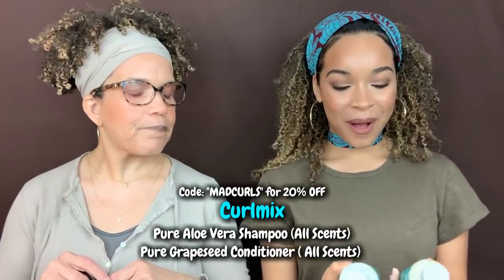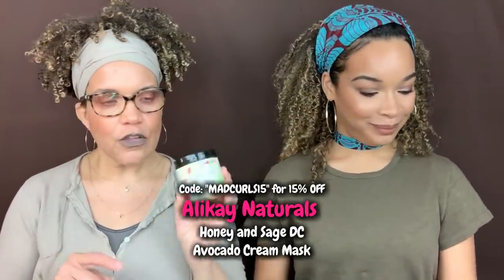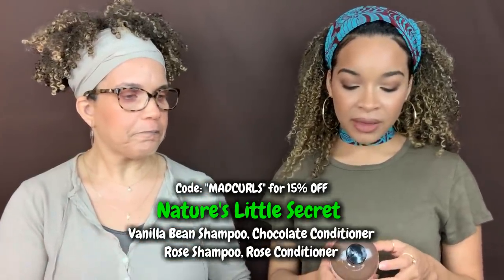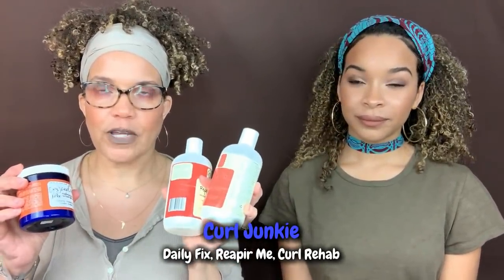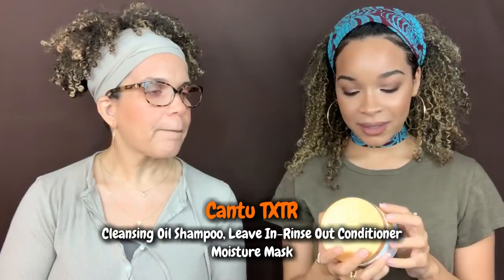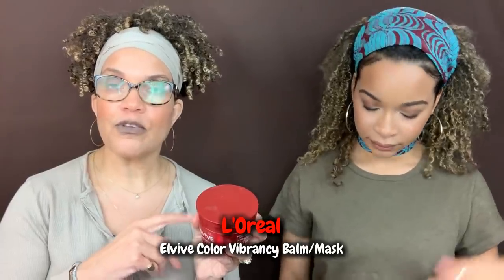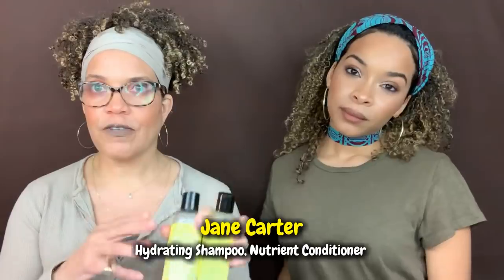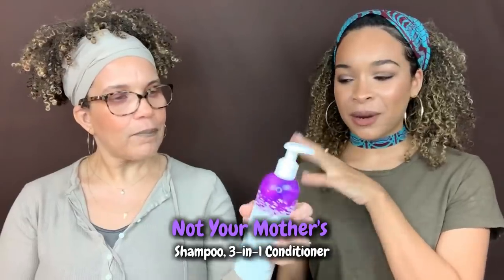Coconut FREE Cleansers & Deep Conditioners | NO COCONUT OIL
In recent years coconut oil has been the new “it” ingredient to hit the retail market. It began to appear in food recipes, the beauty industry’s products and most notably the Natural Hair community. The benefits of this oil were lauded over and over and you would be hard pressed to find a naturalista’s cabinet that didn’t contain a jar of this versatile oil.
Then the “findings” began to appear, and though their were evidence based benefits of this oil, there were also real life experiences of the damage this oil was inflicting on some Natural’s hair. In this video, without getting too scientific, we discuss coconut oil the good and the bad. We also have compiled a “Coconut-Free” products list to aid those of you who must go without for the health of your hair. As we always state, we are not experts in every aspect of the natural hair journey, so we encourage those of you guys who know more than us to add to the conversation and assist with the questions. Grab a pen and notepad and let’s get started.

*NEW* M.A.D.CURLS MERCH
Tees, Sweatshirts, Mugs & More!

ABOUT US:
Mother: LoriAnne, 51
Daughter: TaylorAnne, 25
Years Natural: 8 Years
Hair Type: 3b/3c